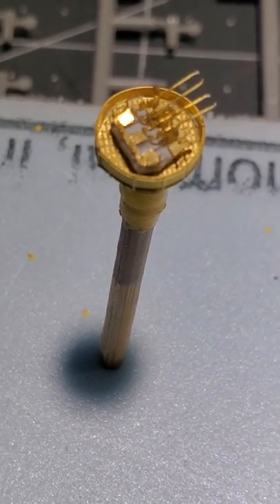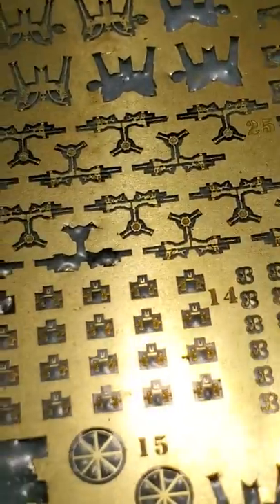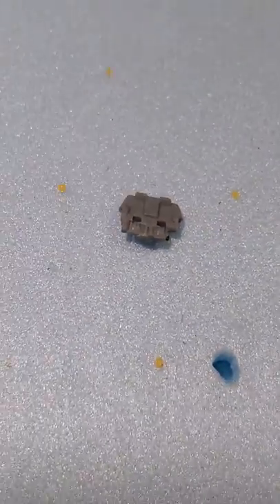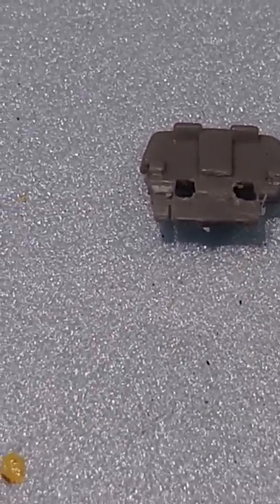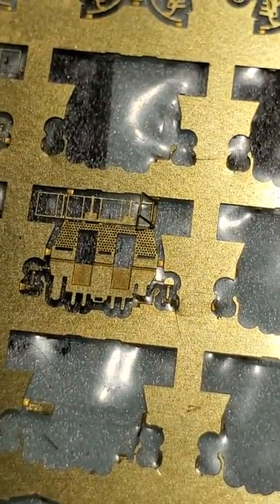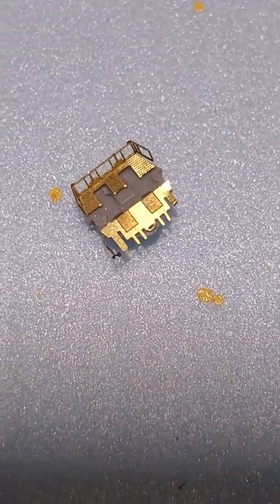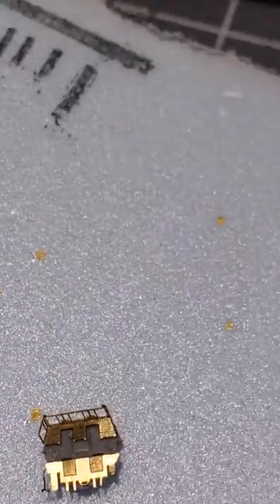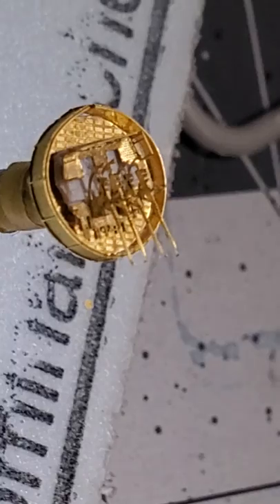Photoecht by five star for USS Maryland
This is a short description on how I put antiaircraft guns together from a "5 star" brand photo etch kit on to a Trumpeter 1/700 scale USS Maryland model